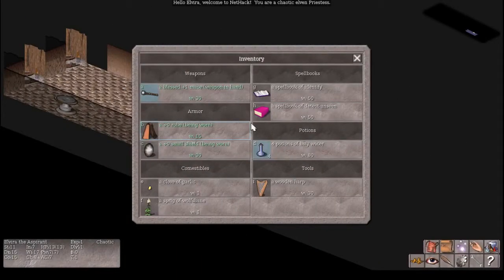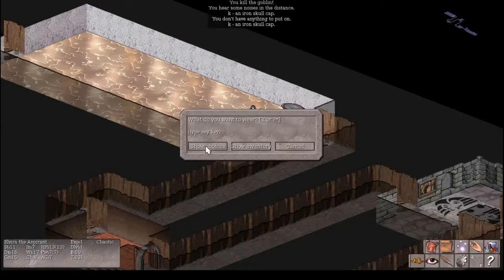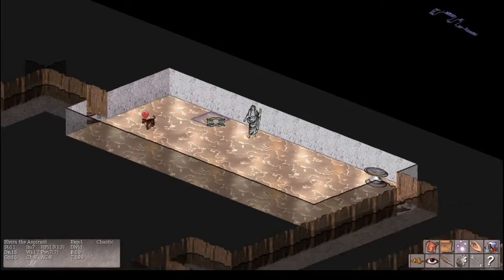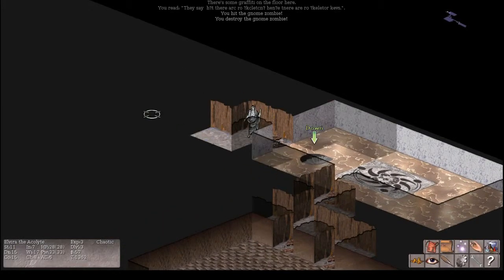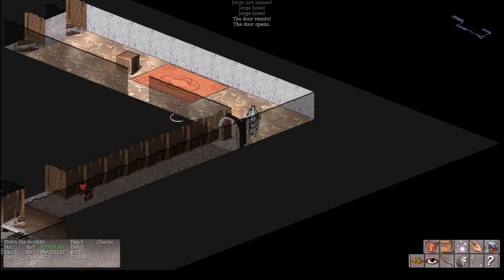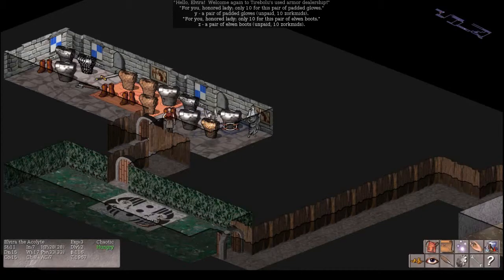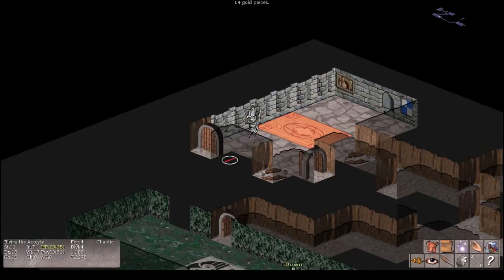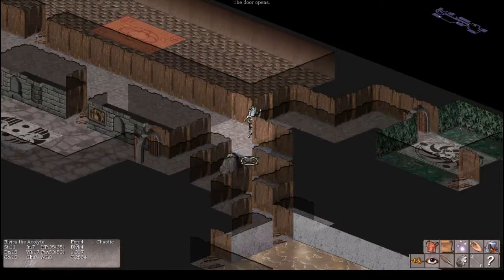A Spawn Scummer's Start - Priestess EP01 - Vulture for Nethack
Join  "Elvira the Chaotic Elf " in her quest to identify everything in the game -- wield a unicorn horn for a wepaon -- and sacrifice a member of her own race on Poseidon's black altar.